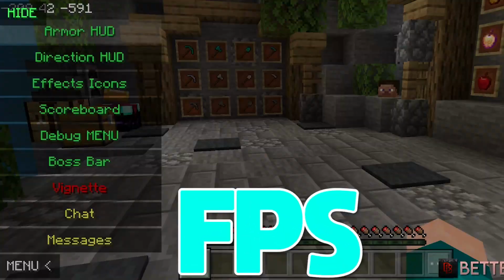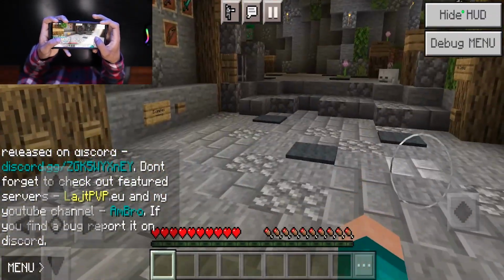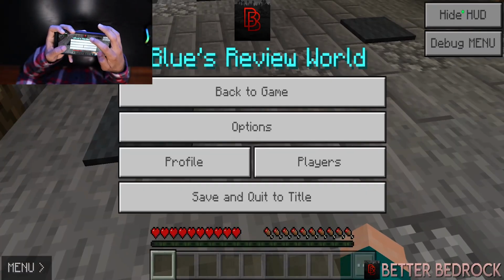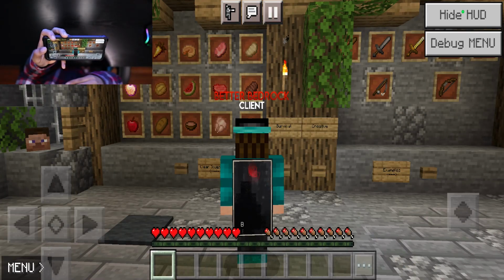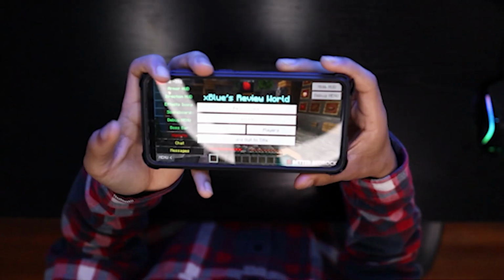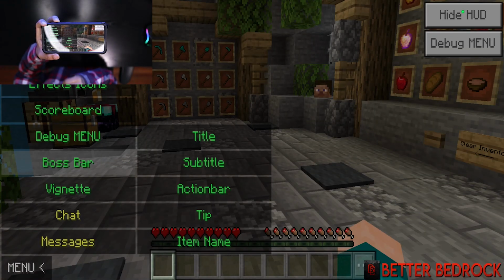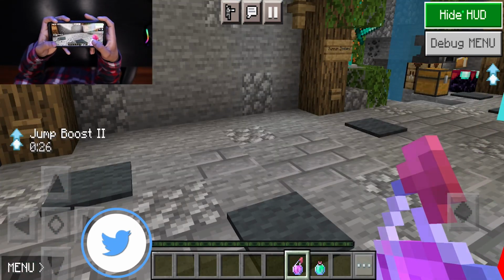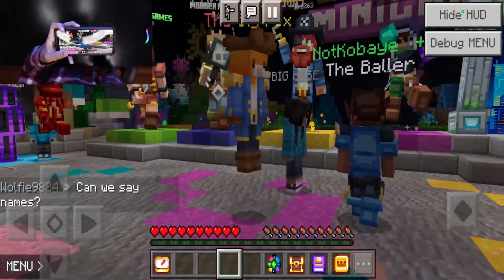BEST FPS Boost Client For MCPE 1.19! - Minecraft Bedrock Edition